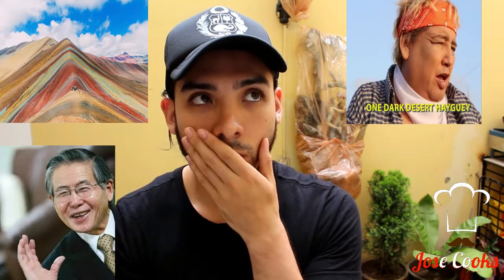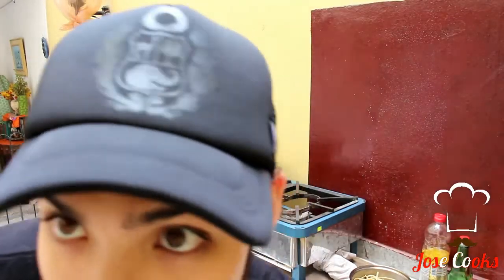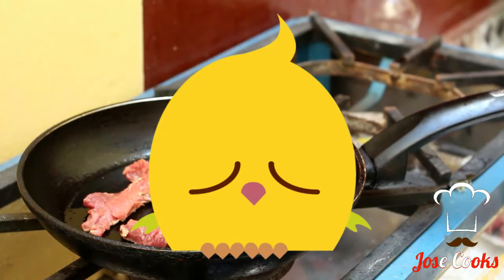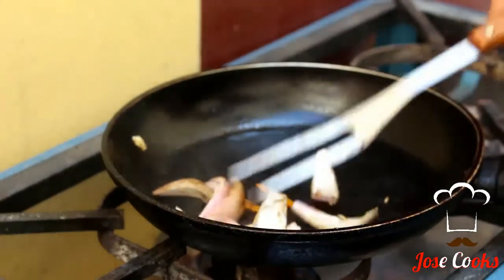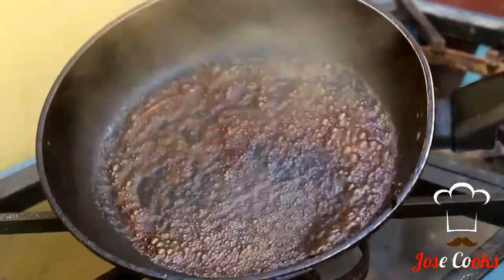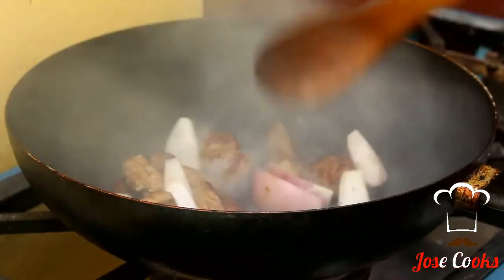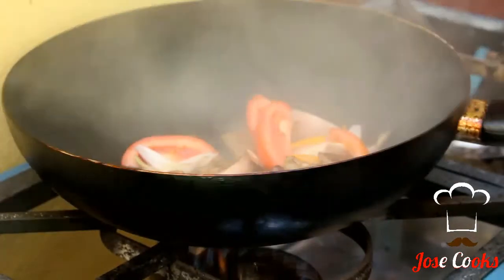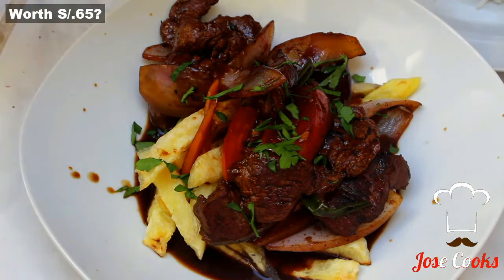THE SECRET TO LOMO SALTADO! | AUTHENTIC LOMO SALTADO RECIPE | JOSE COOKS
Sorry for not uploading videos very often. I have a lot to do in my personal life and I do not have enough time to edit and produce the best video I can, so in the meantime, I'm going to leave you a Peruvian FAVORITE,

THE FAMOUS LOMO SALTADO

Soy Sauce
Vinegar
Beef Tenderloin (Filet)
Onion
Garlic
Tomato
Yellow Chile pepper (Aji Amarillo)